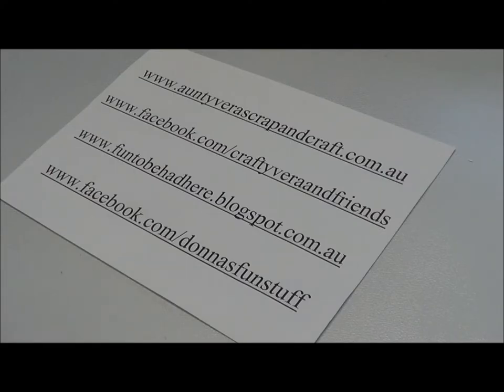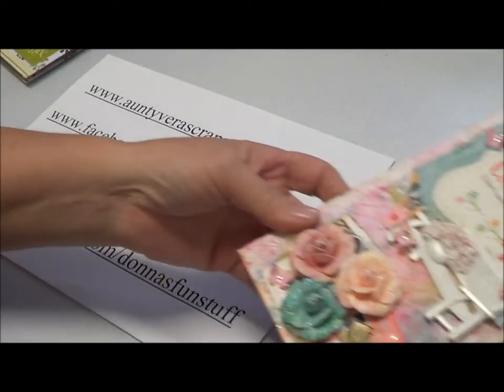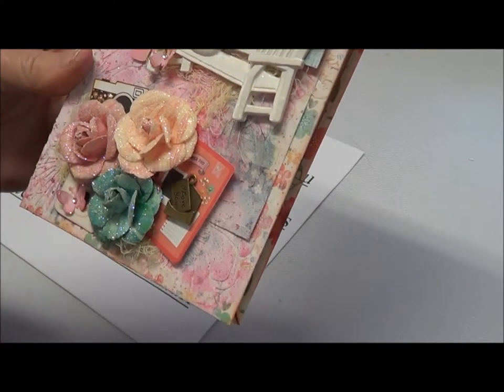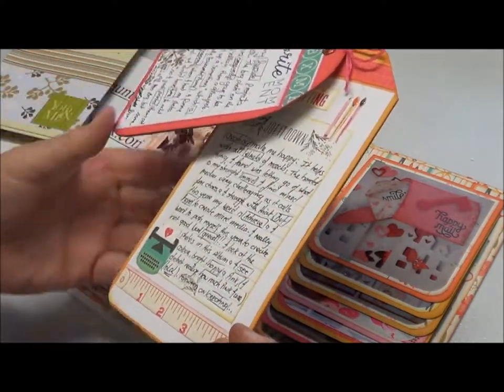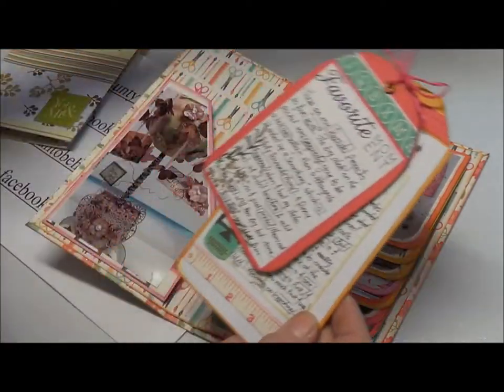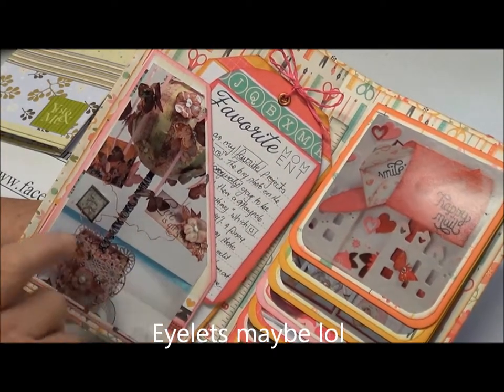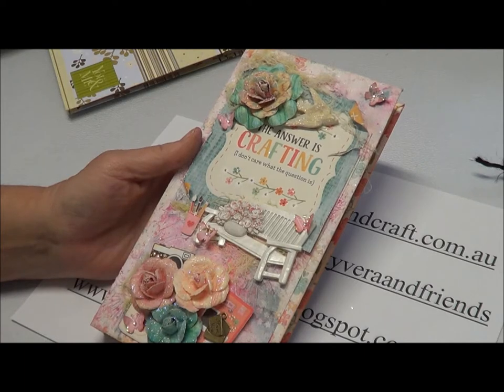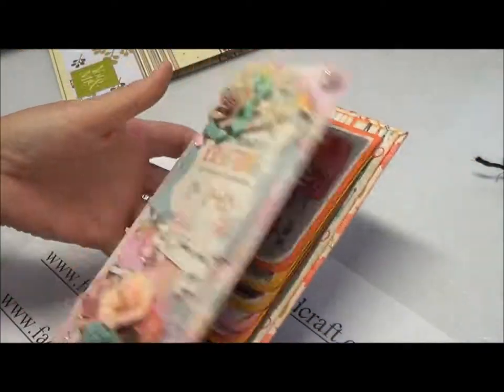My Favourity Thingy - Waterfall Album NSD 2018 - AVSC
finished Waterfall Cover NSD for Aunty Vera Scrap and Craft
My Challenge to make a waterfall album and use as many photos as you can and what scrapbooking mean to you.. Join Crafty Vera and friends on Facebook celebrating NSD and win prizes.. Would love to see you there..